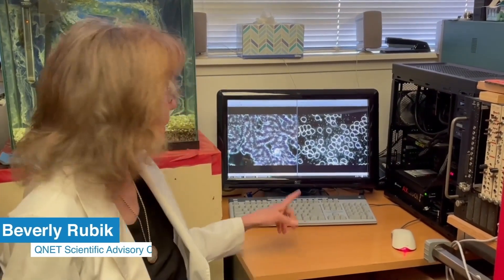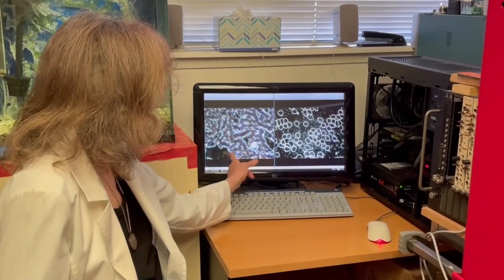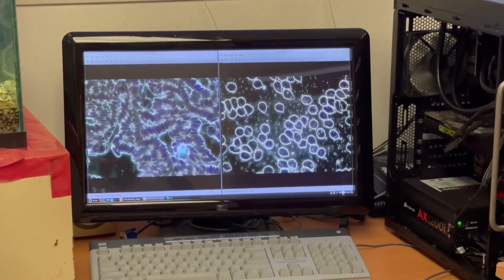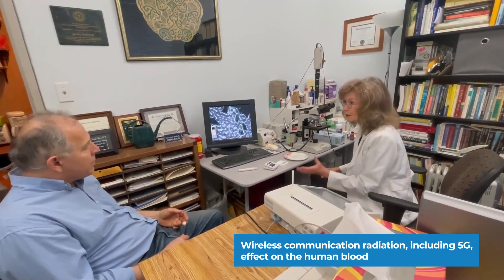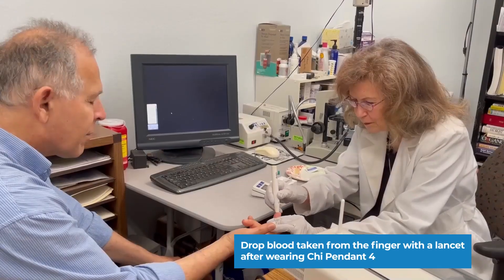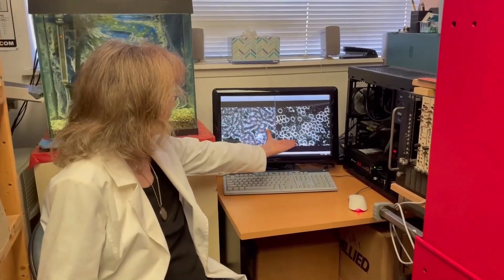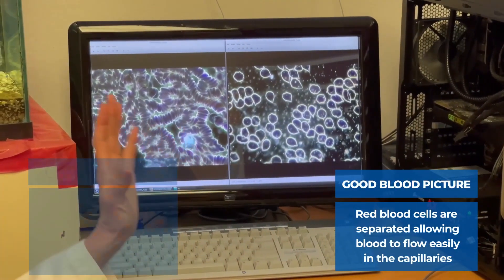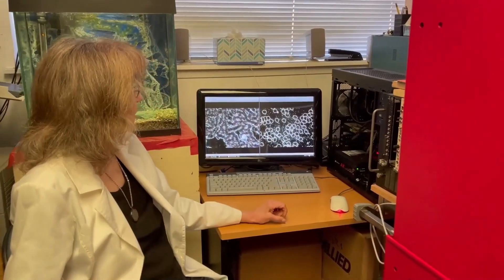How Amezcua Chi Pendant 4 Protects You From 5G Radiation (Live Experiment with Dr Beverly Rubik)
In this experiment, Dr Beverly Rubik shows us how Amezcua Chi Pendant 4 can protect us from harmful 5G EMF radiation. She compares the blood samples of a person carrying a 5G phone, before and after he wears a Chi Pendant 4. Watch the video to see the shocking results.

The video starts off with Dr Beverly Rubik showing us the comparison between the two blood samples. The experiment begins with her taking a small blood sample from a person who had a normal 5G phone in their pocket. As she observes the blood under a microscope, we see that the red blood cells are restricting blood flow, indicating an unhealthy blood picture. Thereafter, the same person wears an Amezcua Chi Pendant 4 for 30 mins, while Dr Rubik takes another blood sample. This time we see a good blood picture with a healthy blood flow.

According to Dr Rubik, Amezcua Chi Pendant 4 can restore bad blood pictures back to normal due to its protective nature. She concludes by saying that in this day and age of radiation and technological advancement, it’s important to wear self-protective products like Chi Pendant 4.

Chi Pendant 4 is exclusively distributed by QNET.